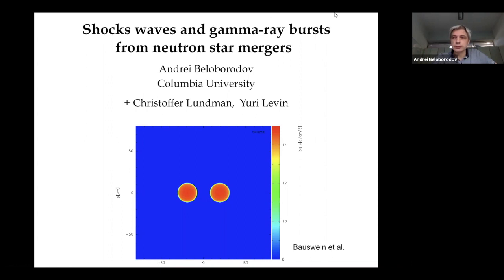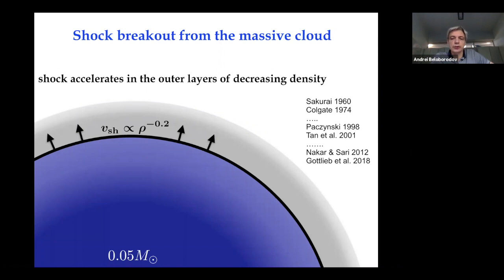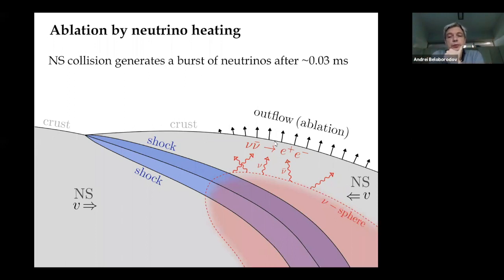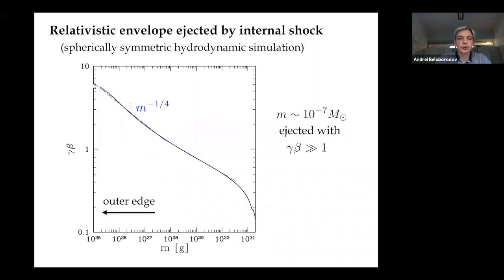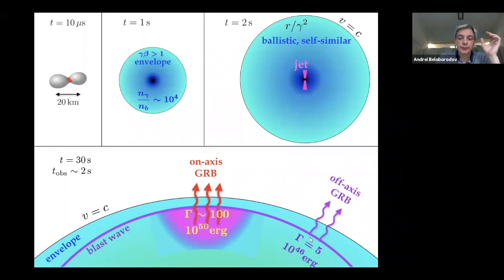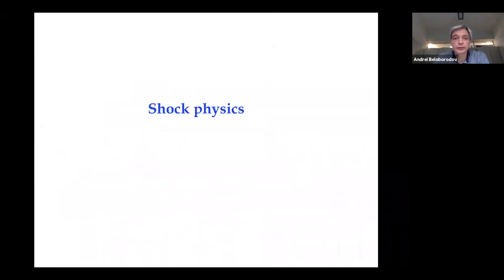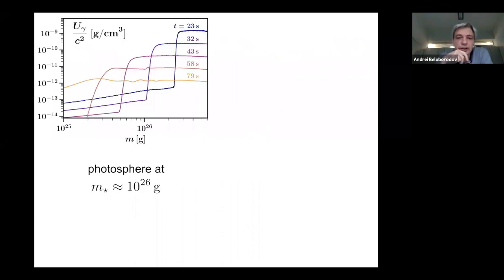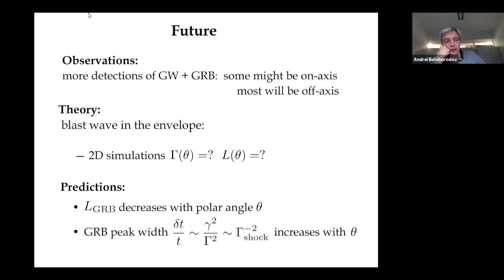Shock waves and gamma-ray bursts from neutron star mergers - Andrei Beloborodov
Topic: Shock waves and gamma-ray bursts from neutron star mergers
Speaker: Andrei Beloborodov
Date: October 8, 2020